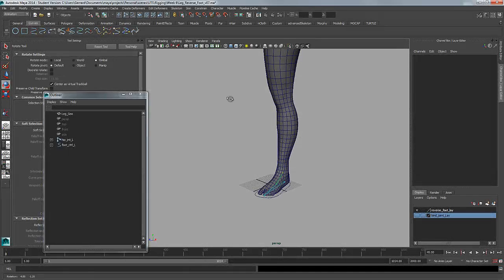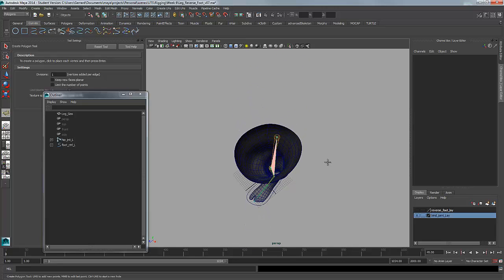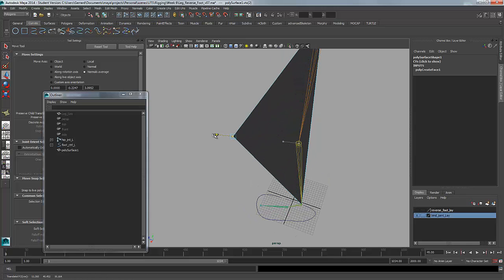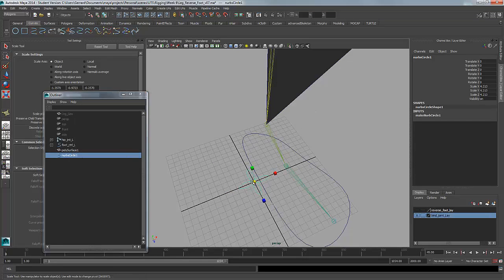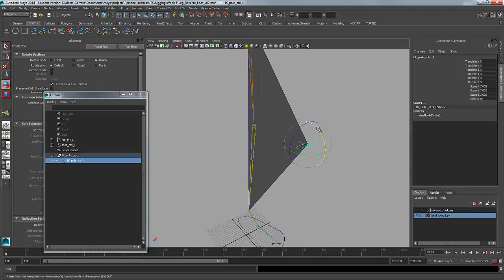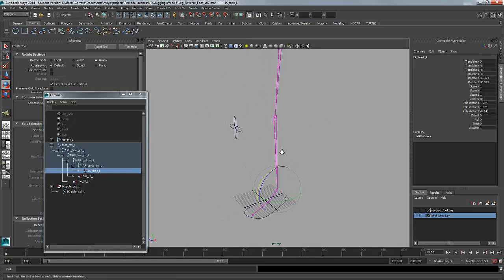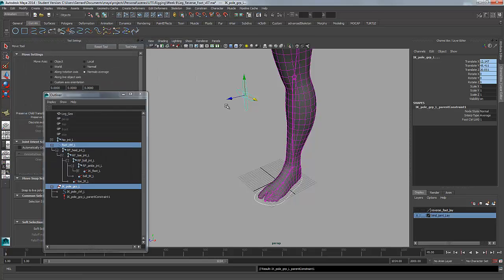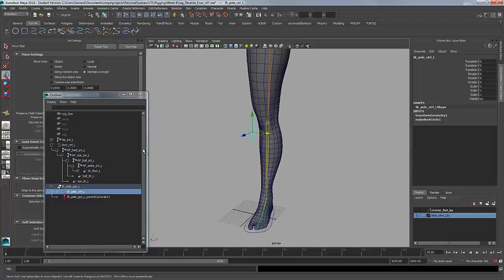Part 2 Setting up the Pole Vector